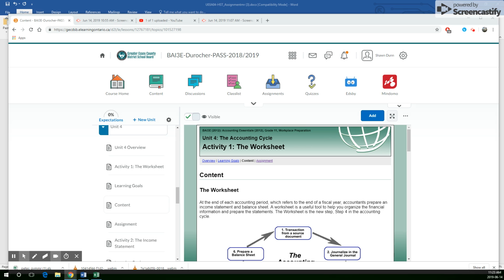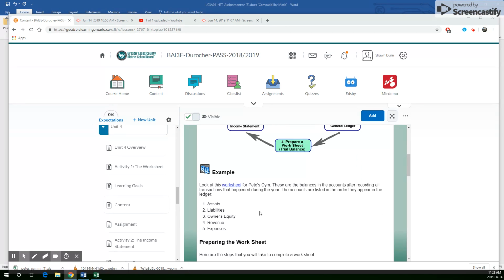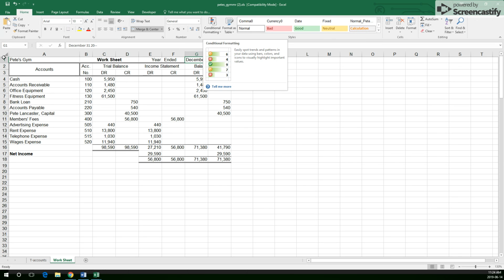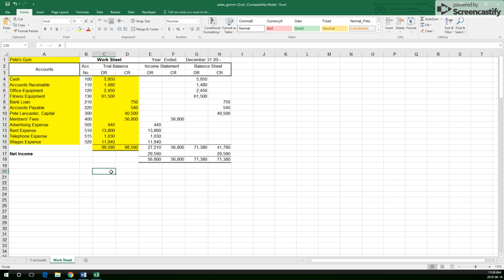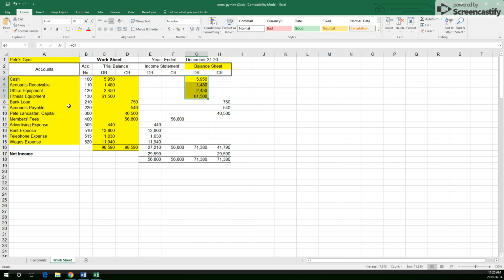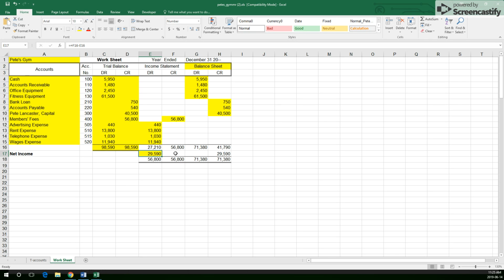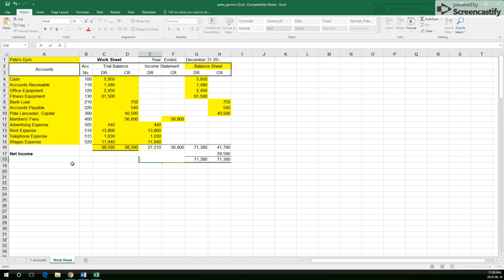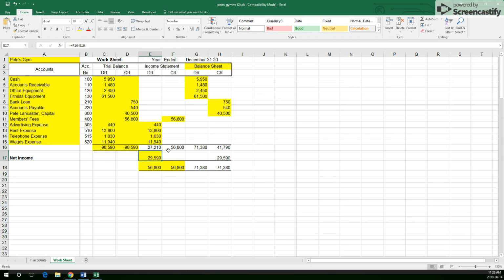Unit 4 Activity 1 Worksheet